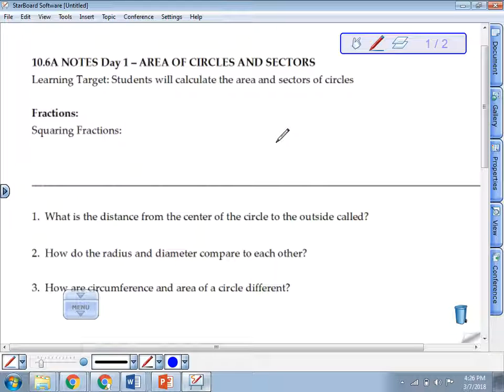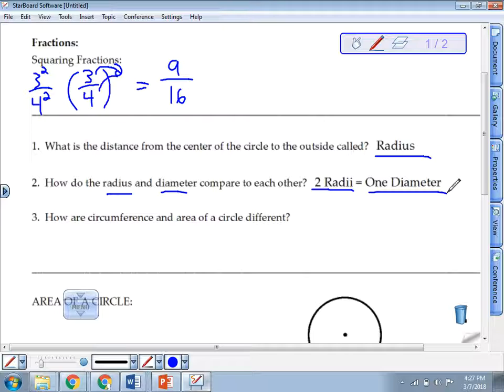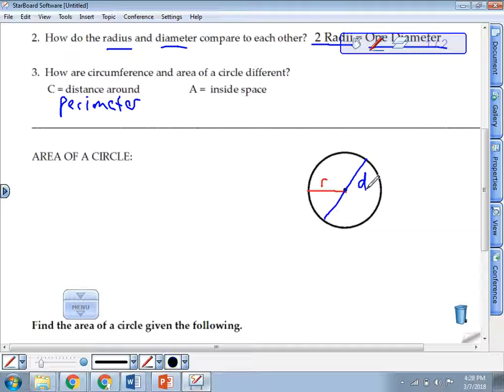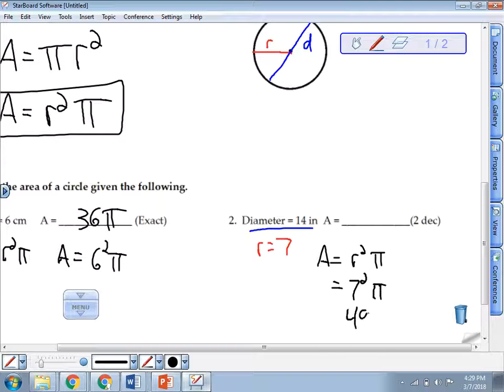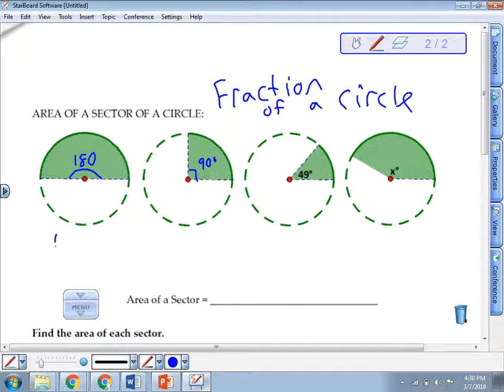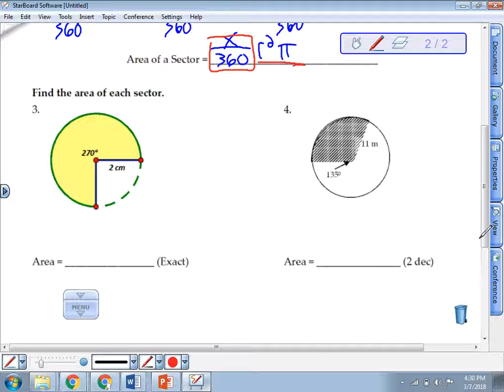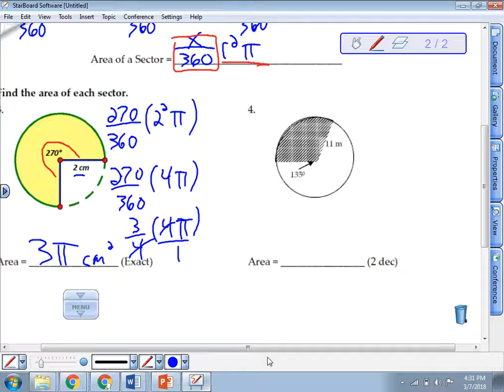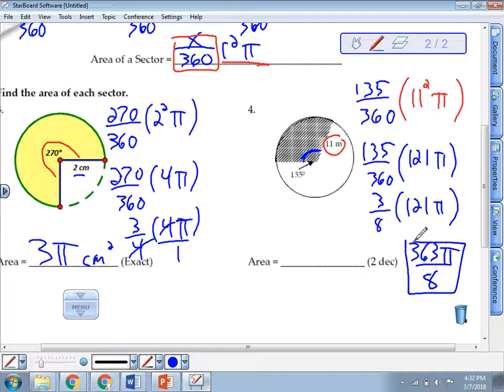10.6A Area of Circles and Sectors